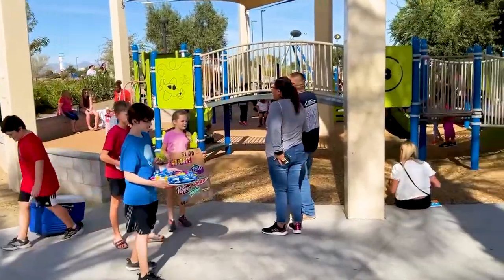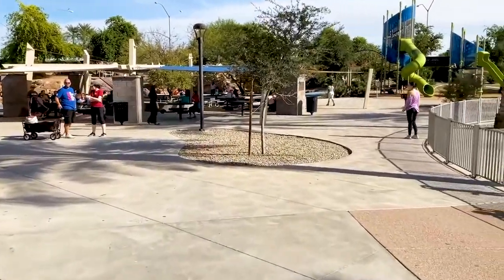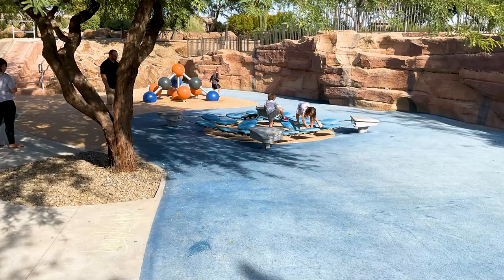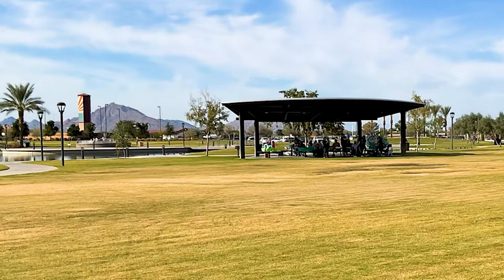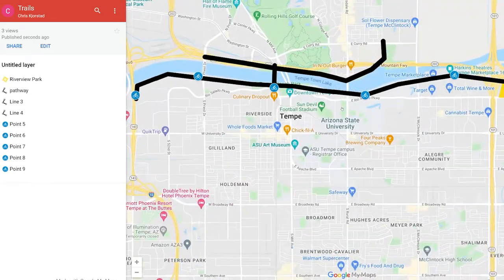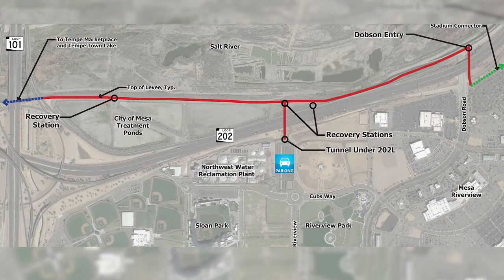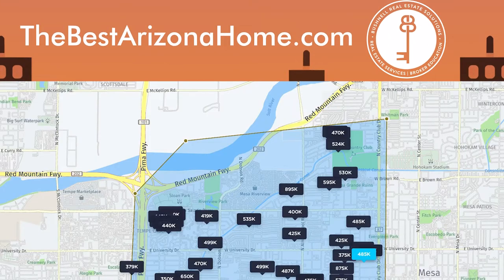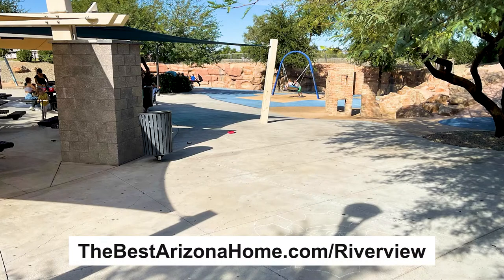Riverview Park | AZ 2022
Riverview Park is the largest park in Queen Creek, Arizona around with an approximate area of 500 acres. It has a lake, man-made swans, ducks and geese next to the lake surrounded by many trees and grass. There are numerous walking and jogging paths, a water feature only during summer (the less crowded time to visit), a super high rope course, playground for kids including swings and slides. There's also picnic ramadas for those who love to have lunch, dinner or just hangout with family/friends. Visit here at night if you want to see the beautiful lights and fountain that plays from 6pm-10pm.

You're in good hands, the BEST hands;
theBESTArizonahome.com
Check us out on F A C E B O O K